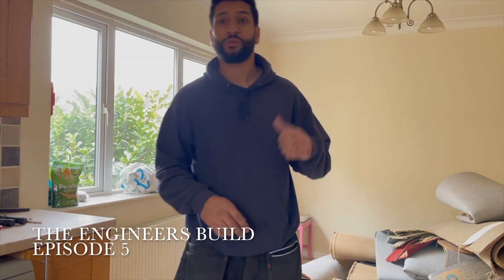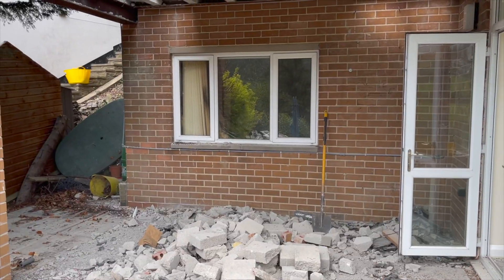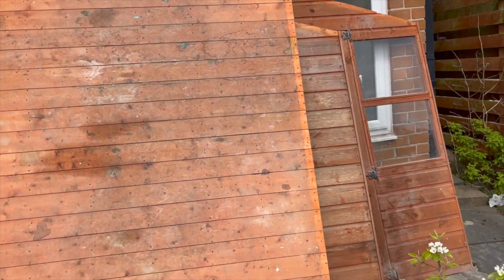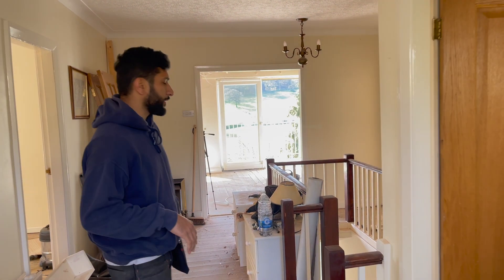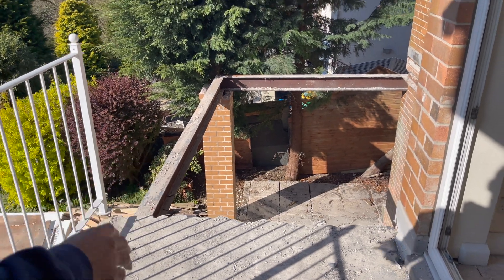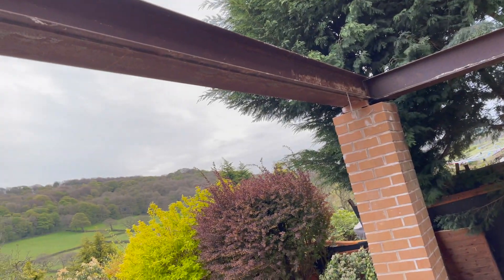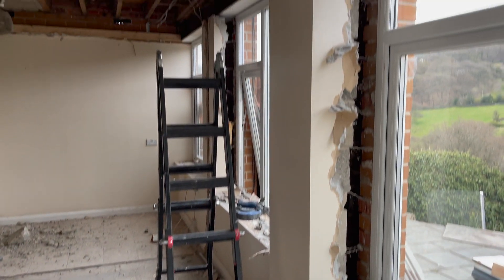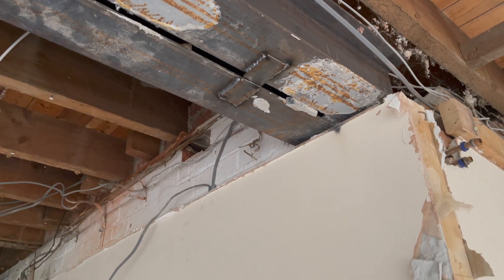Ep 5 The Engineers Build DEMOLISHING THE BALCONY AND CUTTING STEEL BEAMS READY FOR EXTENSION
Welcome back to another episode, we get the balcony down and steels cut ready to drop before digging the foundations. Bloopers at the end :)